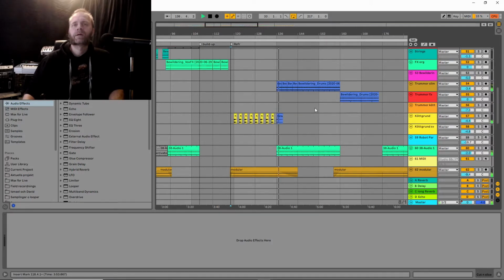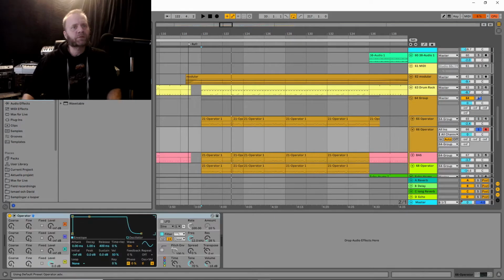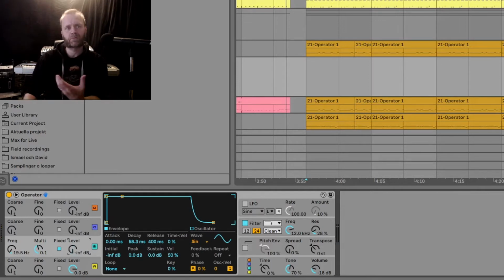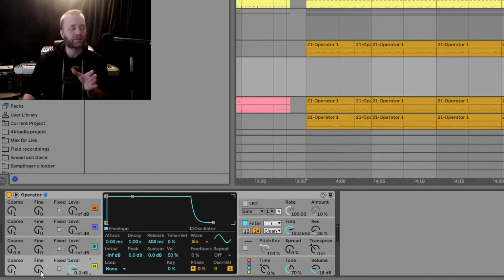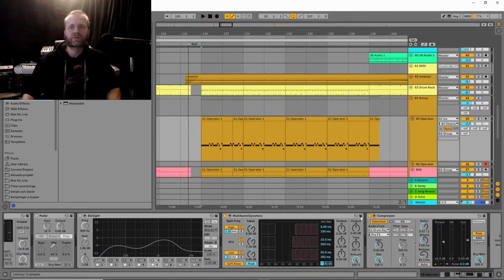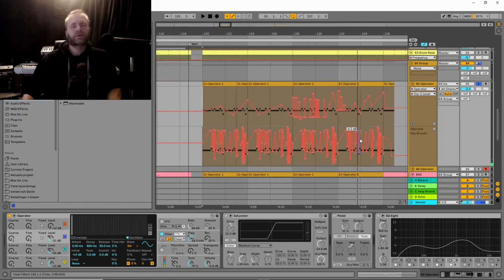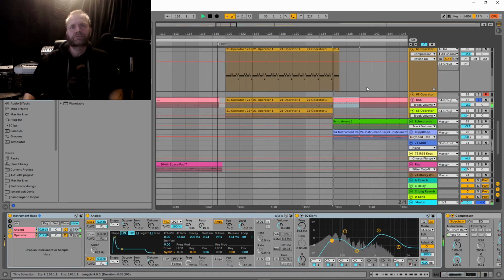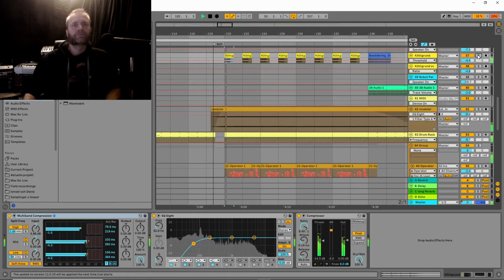David Engström (SE): Dubstep wobble with Operator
A sound breakdown of a dubstep wobble bass, somewhere in between old school dubstep and more modern brostep style, made with Abletons Operator.